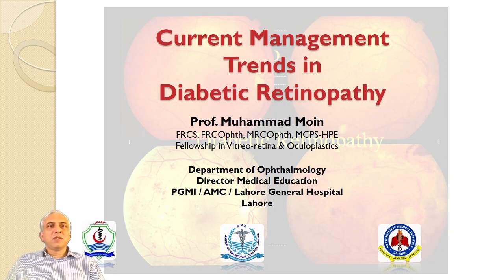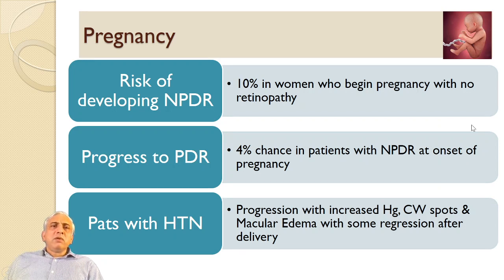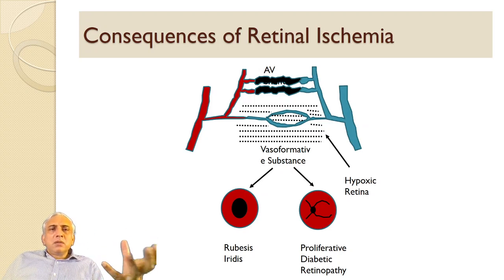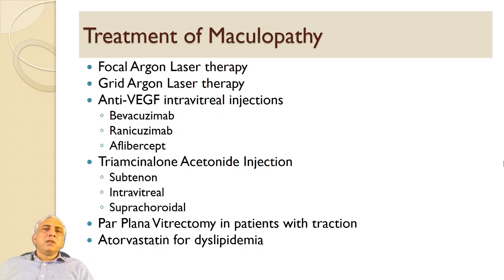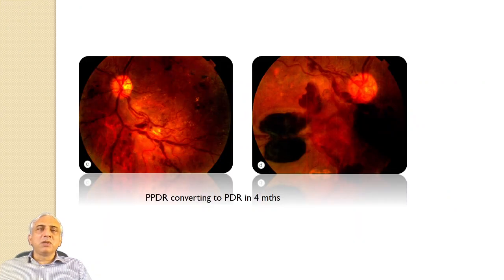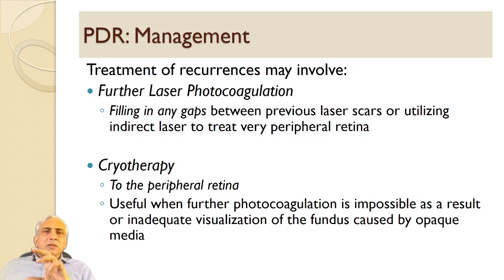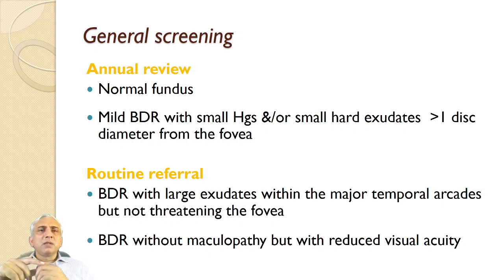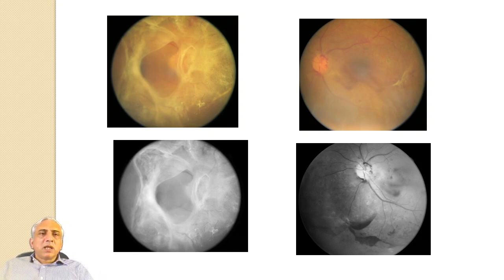Eye Lectures: Current Management trends in Diabetic Retinopathy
Detailed lecture for Residents on Pathogenesis, Classification and treatment of Diabetic Retinopathy